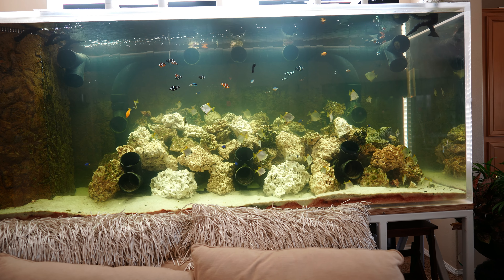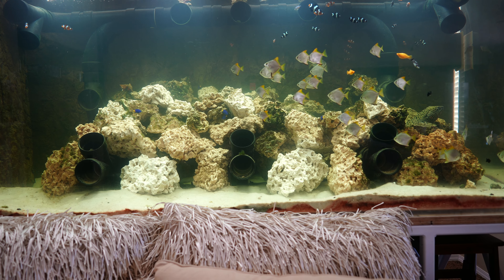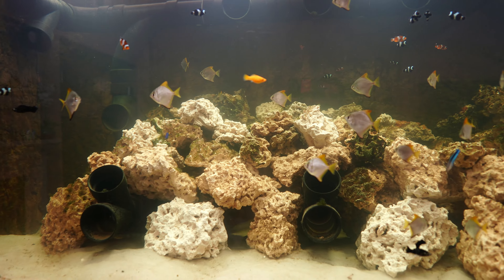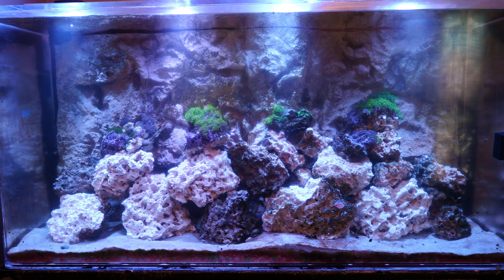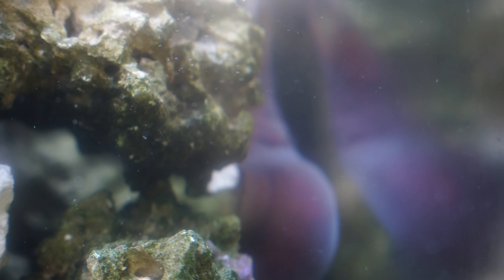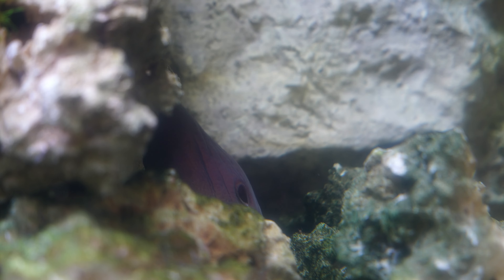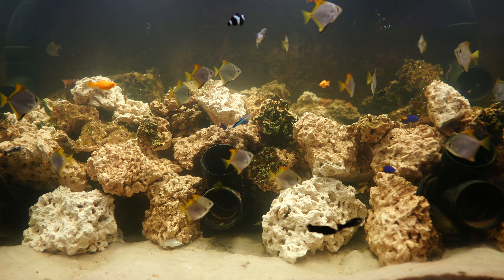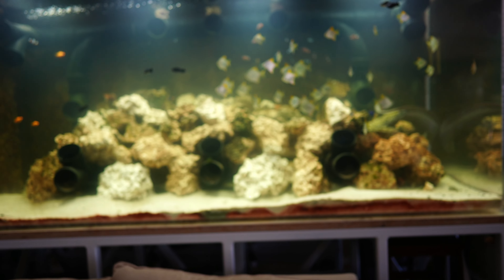Viper Moray Aquarium